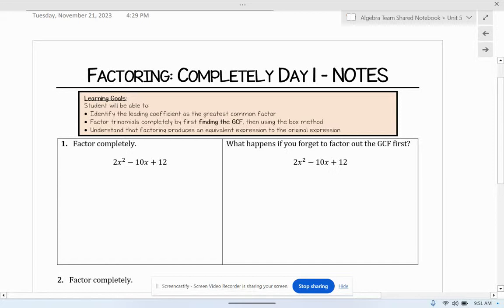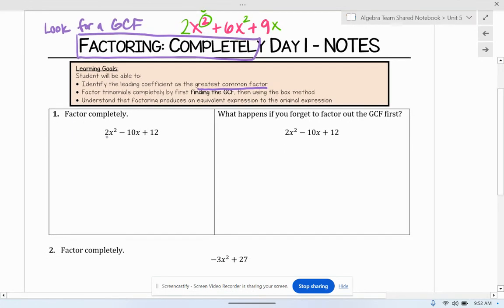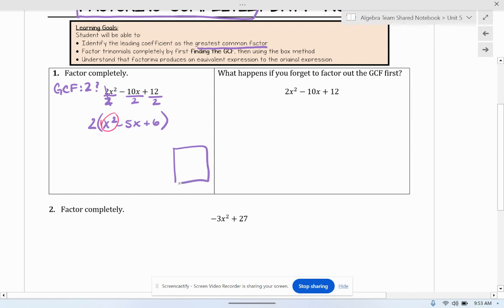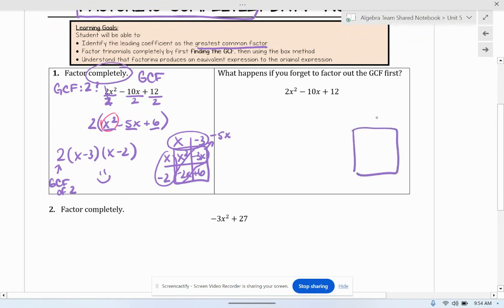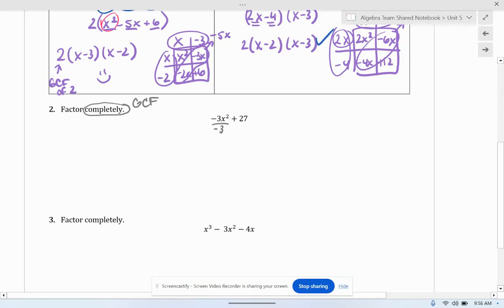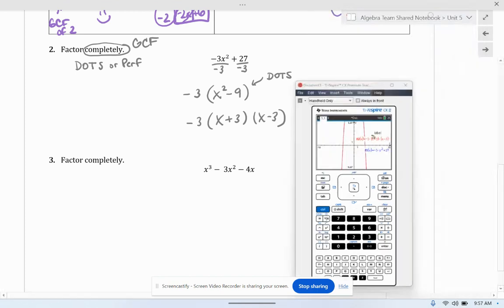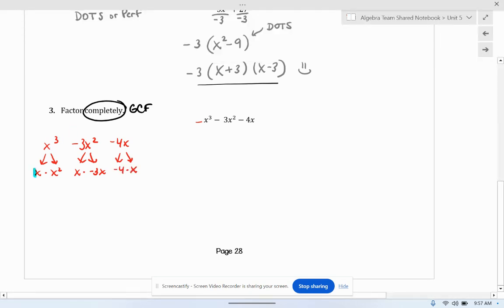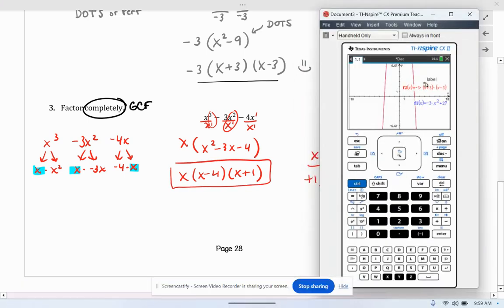5.7 NOTES- Factoring Completely Day 1